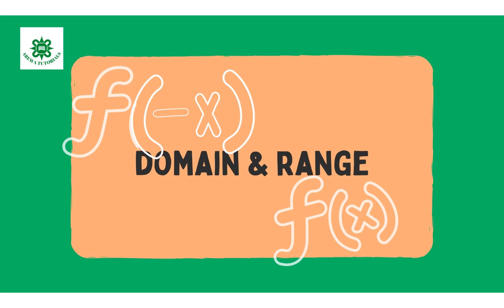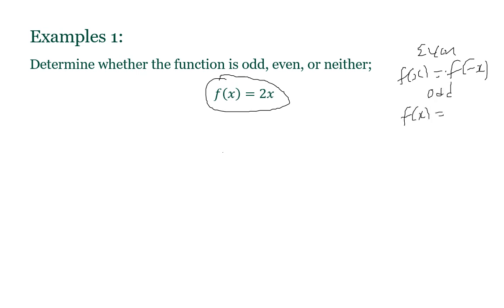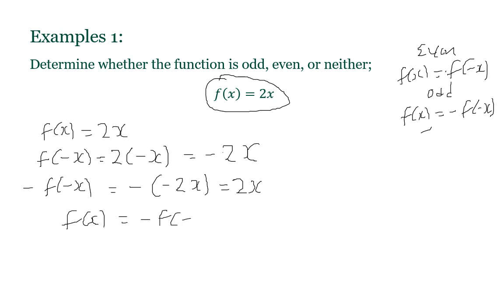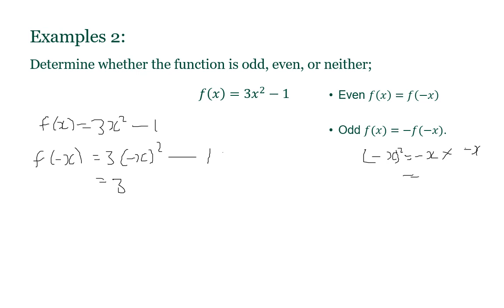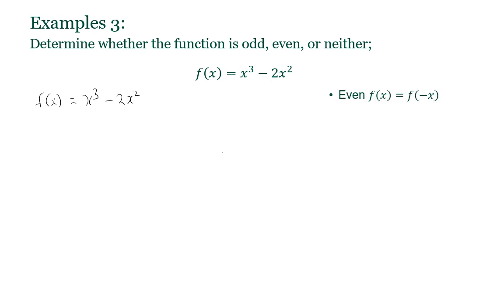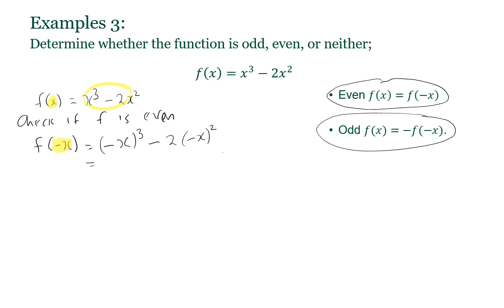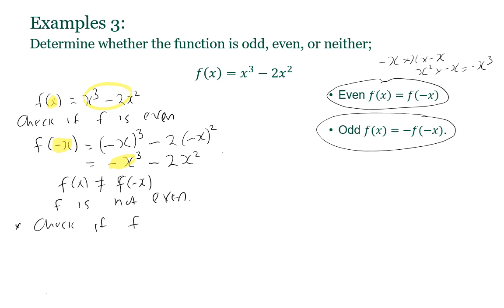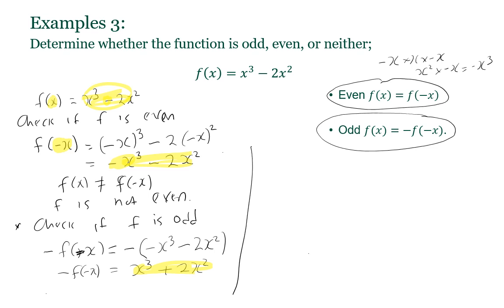Odd and Even Functions | English